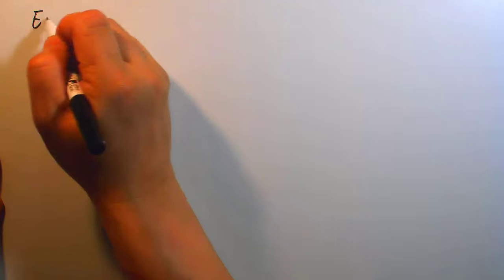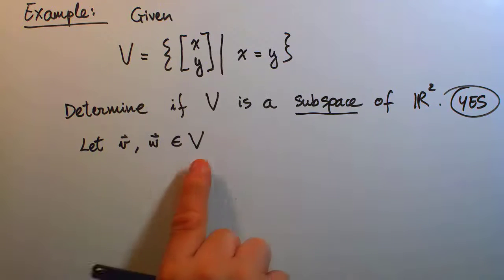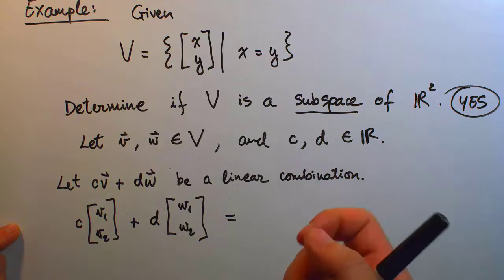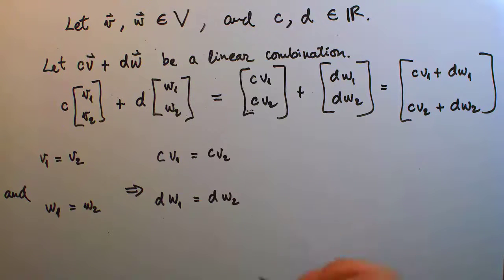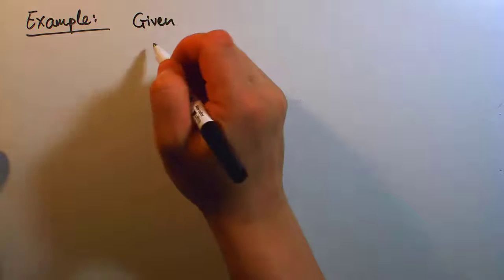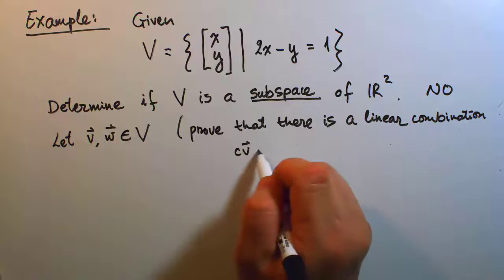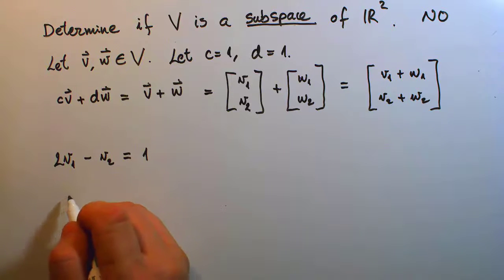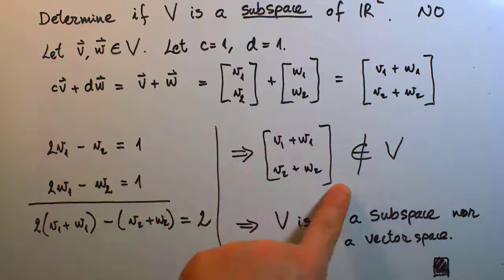Vector Space and Subspaces - Part II